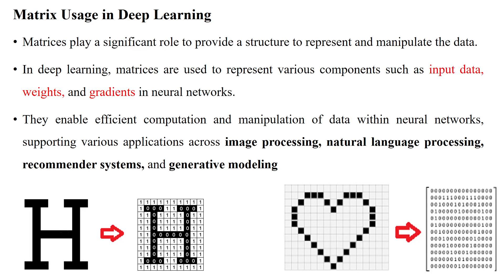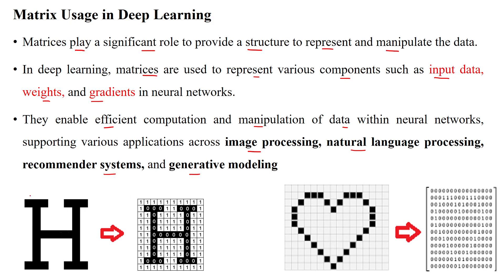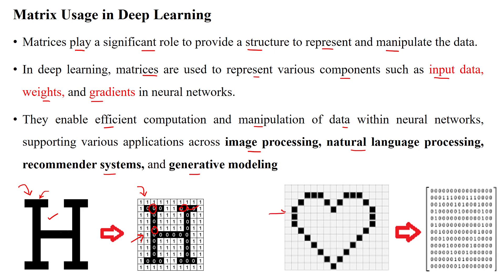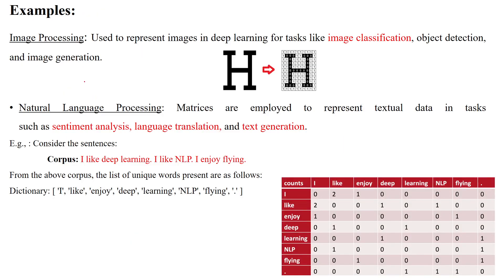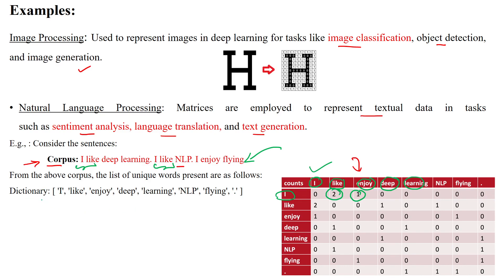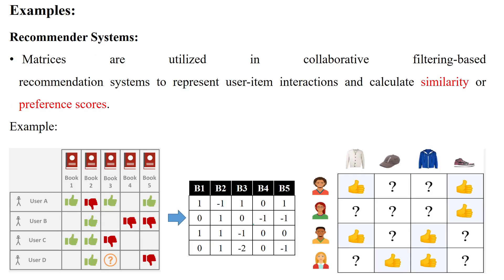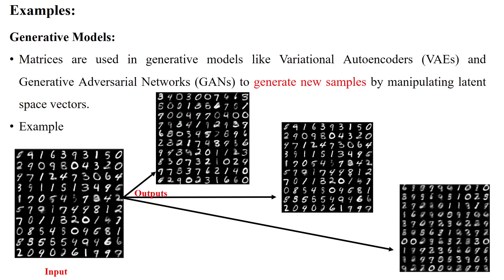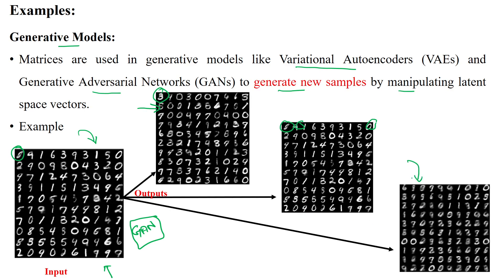03 Linear Algebra - Matrix Mathematical Object for ML & DL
Matrix Operations for ML & DL